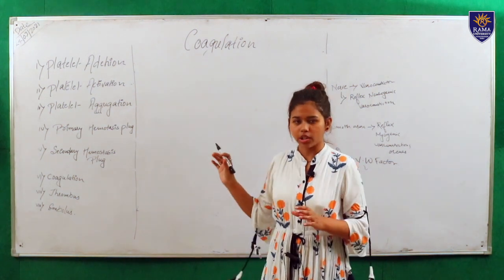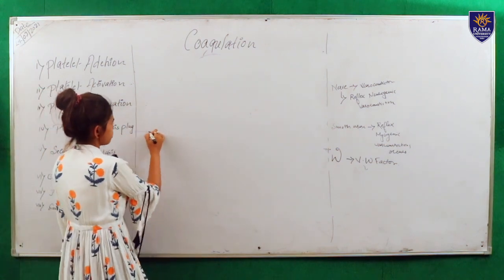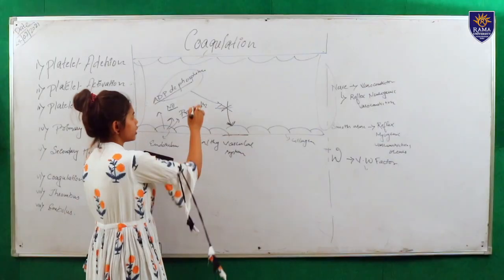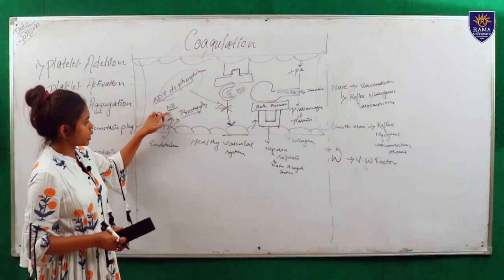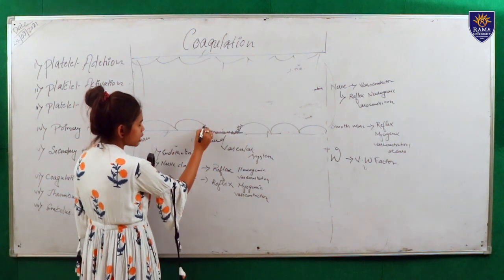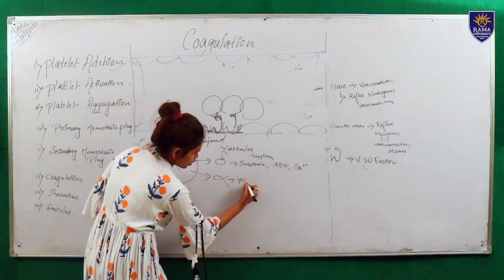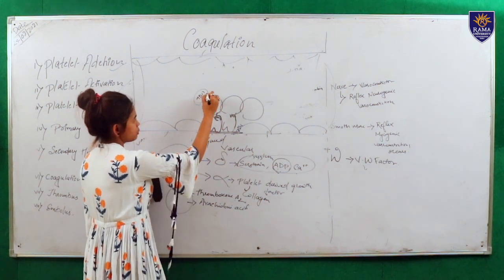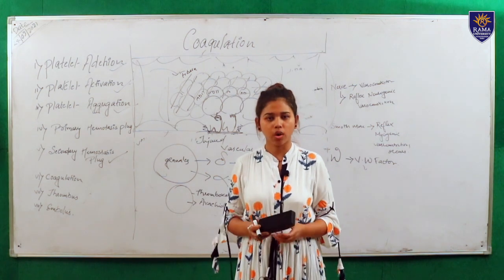Video lecture on Coagulation | Dr. Rajnandhini Singha | Rama University